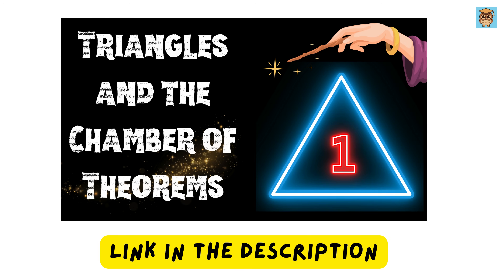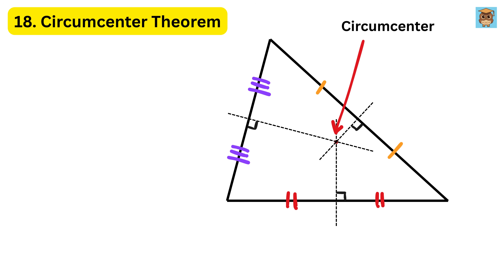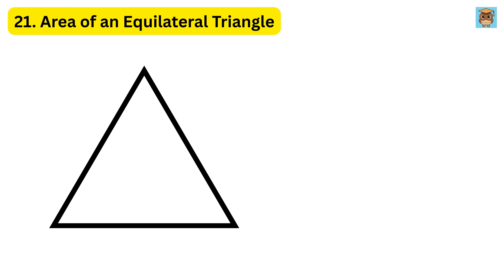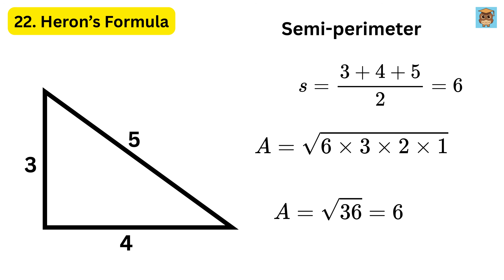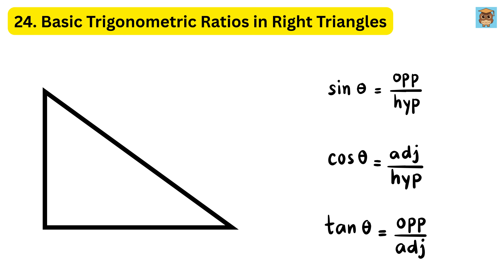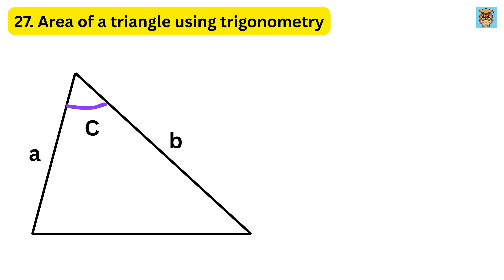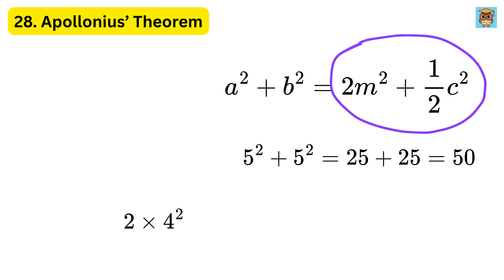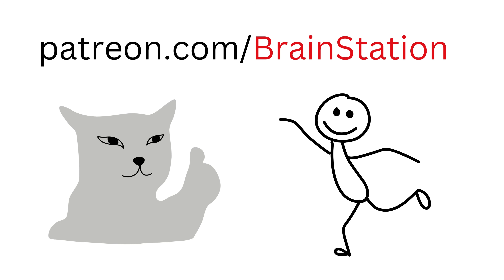30 Most Important Triangle Concepts Every Student Should Know | Part-2